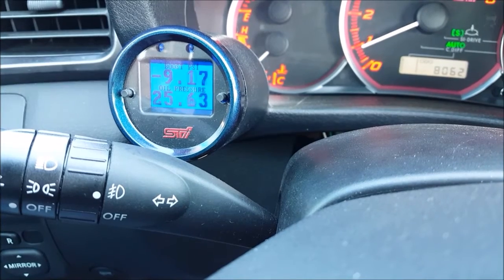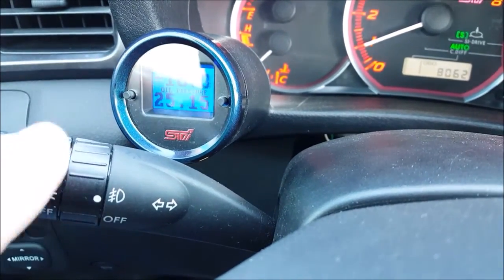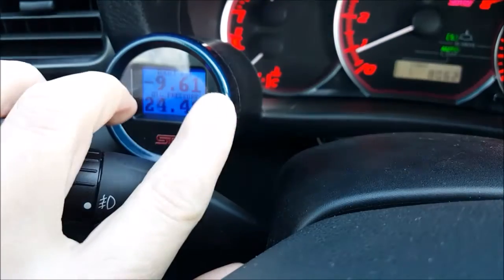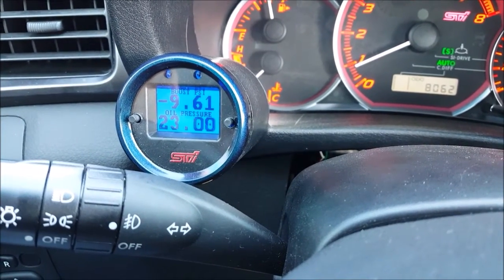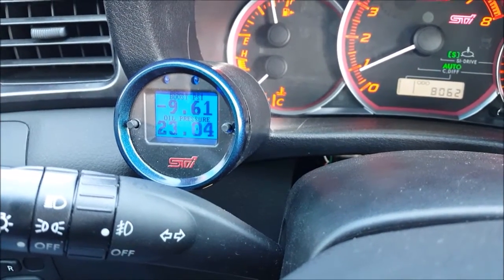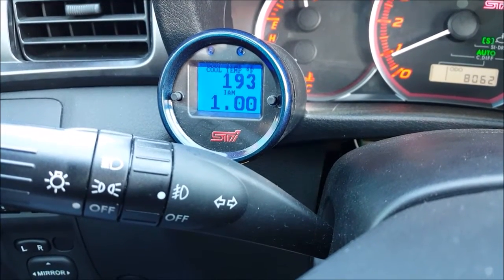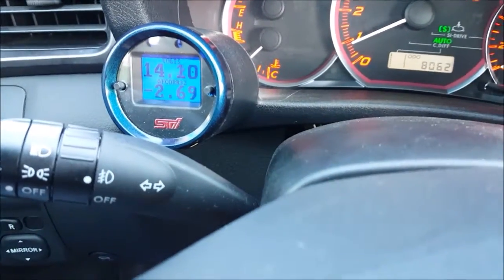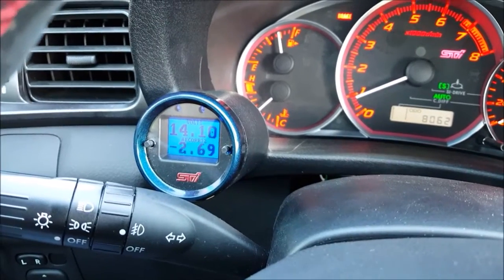Subaru OBD2 SSM2 Aeroforce gauge demo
Demo of the new features and parameters of the Aeroforce Subaru SSM2 gauge.